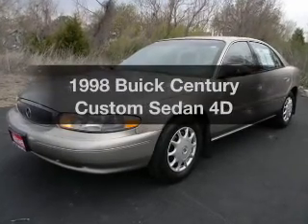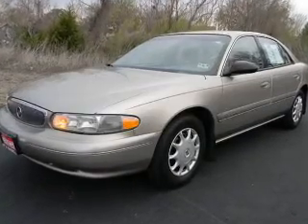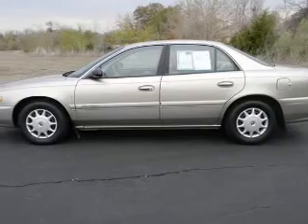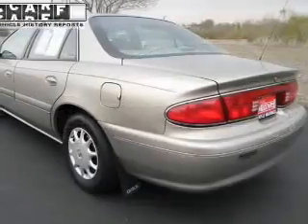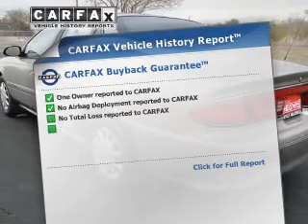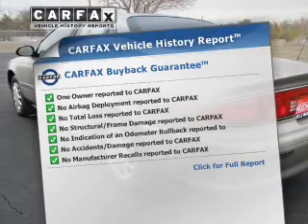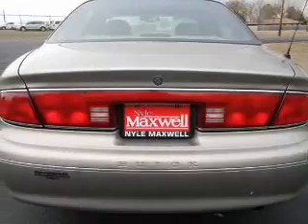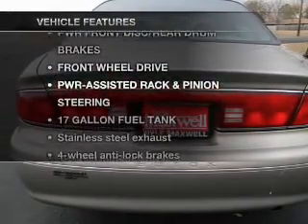1998 Buick Century - Taylor TX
Year: 1998
Make: Buick
Model: Century
Trim: Custom Sedan 4D
Engine: 6 cylinder 3.1 Liter
Transmission:
Color: Beige
Mileage: 98991
Address:
14150 State Hwy 79